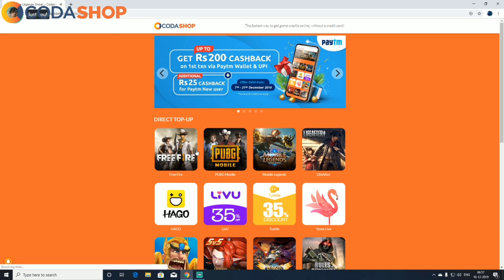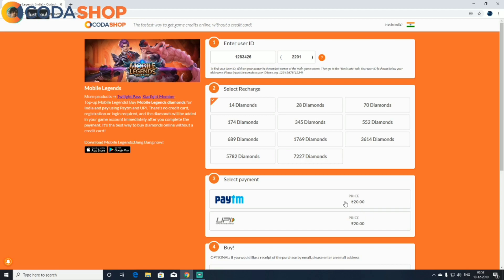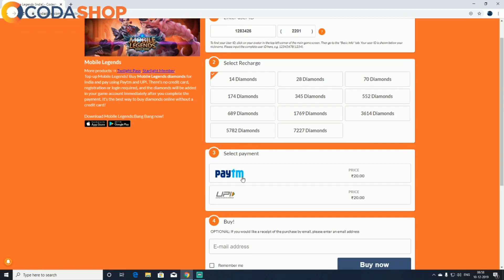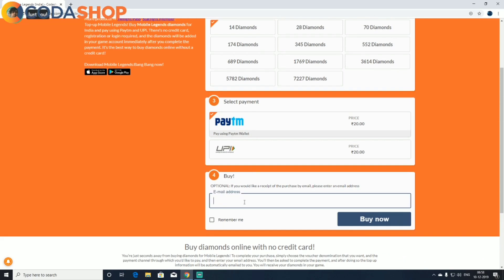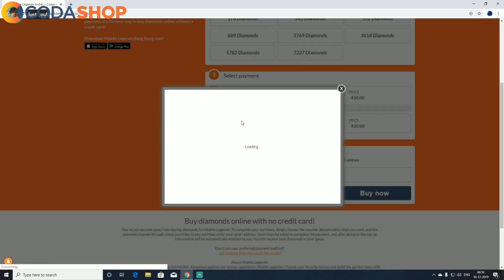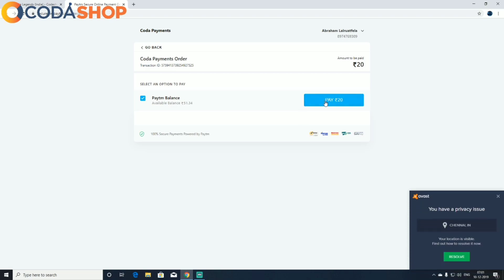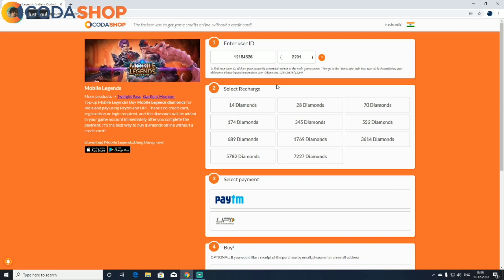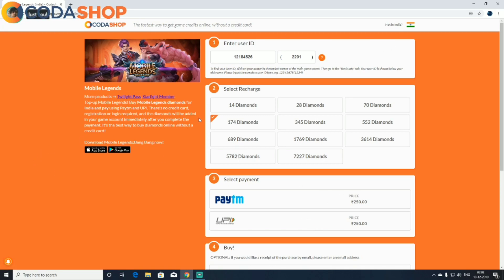RECHARGE DIAMONDS AND GET Rs.200 CASHBACK!! (Link in the description)